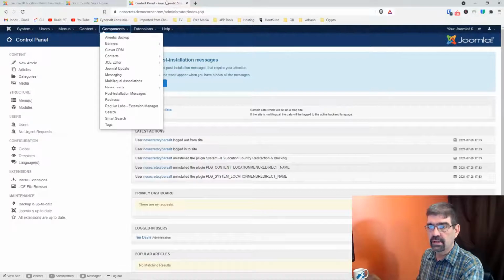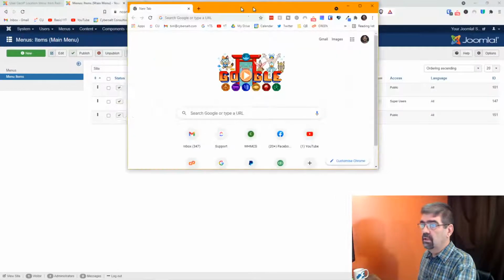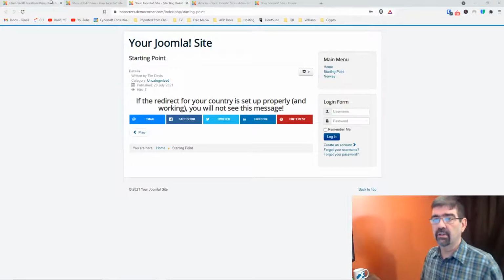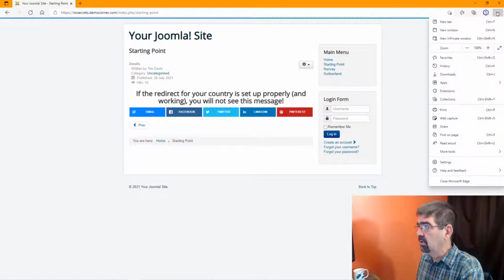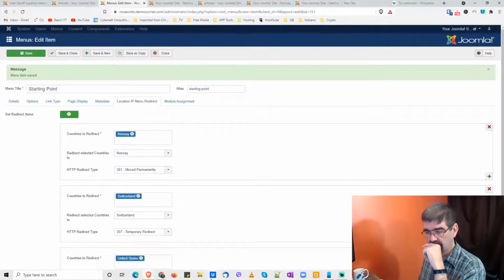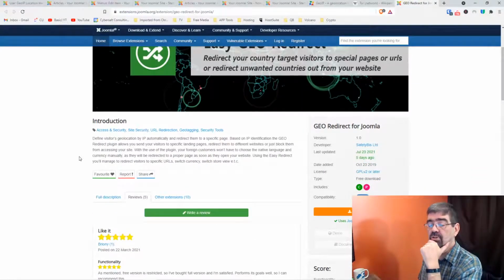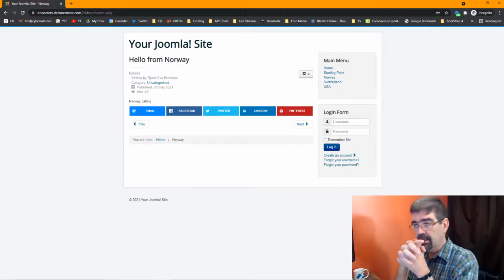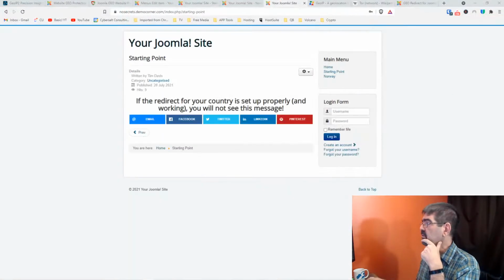User GeoIP Location Menu Item Redirect for Joomla - 👀 Watch Me Work 127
In this video we take a look at, and play with, "User GeoIP Location Menu Item Redirect - Joomla Menu Geographical Redirect - Joomla 3.0" by JDEV Extensions, which is an extension that redirects users to a part of a Joomla site based upon their IP location.

We'll be testing this plugin out with the help of you, our live stream viewers from around the world!

Here are some of the links mentioned in this Live Stream:

User GeoIP Location Menu Item Redirect - Joomla Menu Geographical Redirect - Joomla 3.0